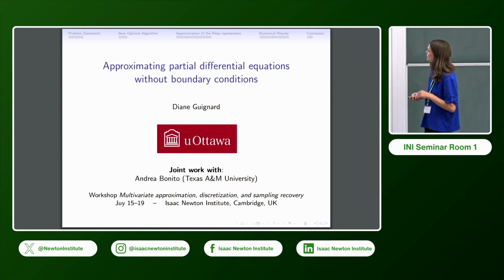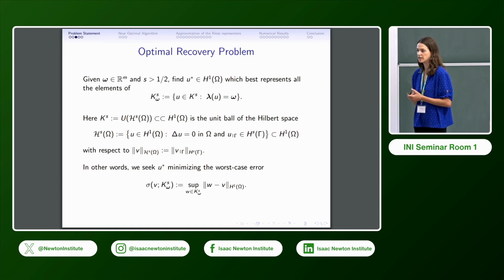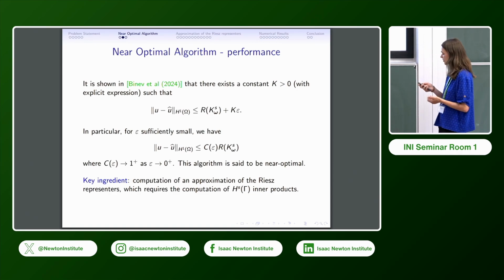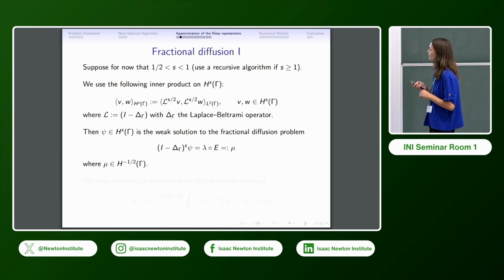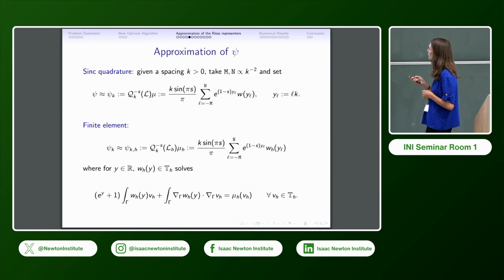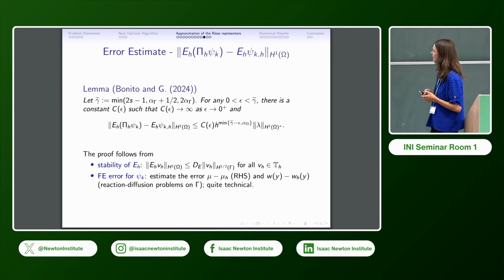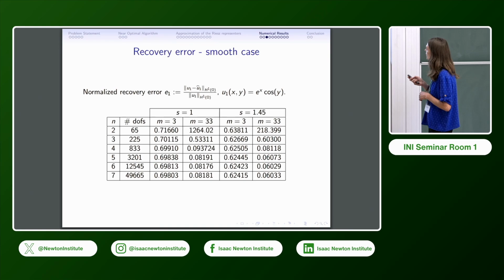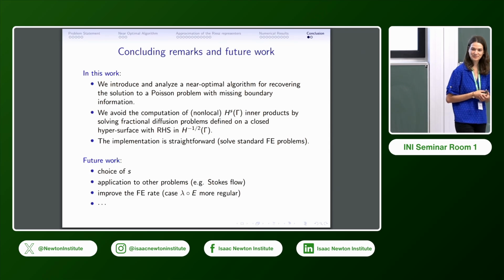Dr. Diane Guignard | Approximating partial differential equations without boundary conditions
Title: Approximating partial differential equations without boundary conditions
Speaker: Dr Diane Guignard (University of Ottawa)
Date: 15th Jul 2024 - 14:45 to 15:25

Event: (DREW01) Multivariate approximation, discretization, and sampling recovery